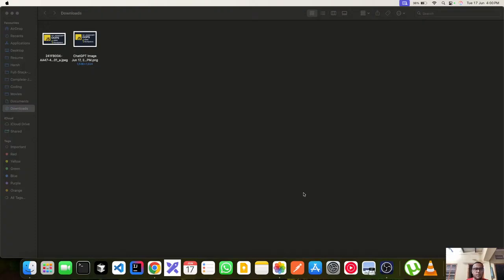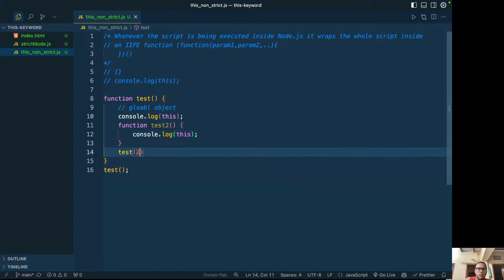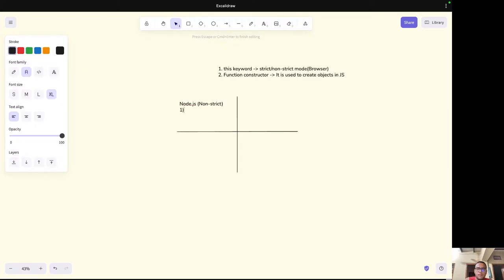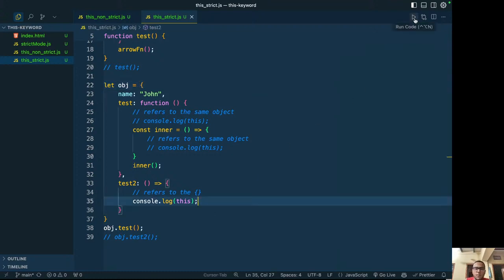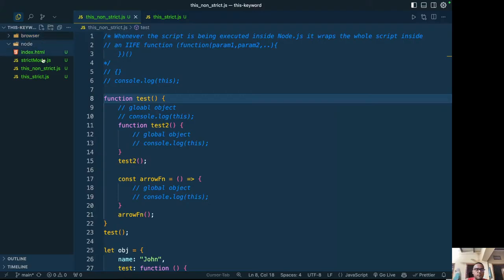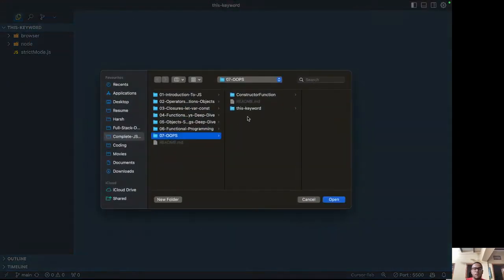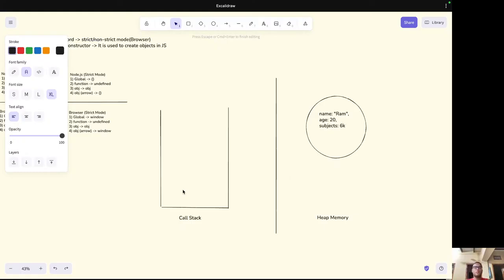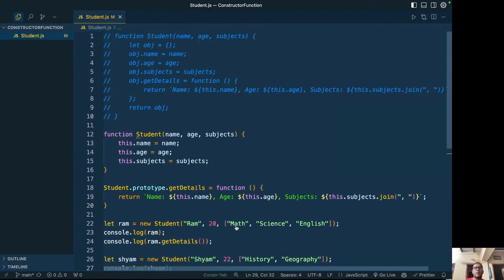07 | Mastering this Keyword in JavaScript | Function Constructor | JavaScript Tutorial #7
💻 07 - Mastering OOPs in JavaScript | Function Constructors

Welcome to the seventh episode of our JavaScript Essentials series!
In this video, we dive deep into the Object-Oriented Programming (OOP) side of JavaScript — one of the most important paradigms every developer must understand.

🚀 What you’ll learn:
👉 this Keyword
👉 Creating Objects using Function Constructors
👉 Visualizing Memory Diagrams to understand how JS handles object creation
👉 Working with new, this, and the prototype chain

⏱ Timestamps:
00:00 : 13:00 - this in Node.js and non-strict-mode
13:00 : 17:00 - this in Node.js and strict mode
17:00 : 23:00 - this in Browser and non strict mode
23:00 : 26:00 - this in Browser and strict mode
26:00 : 33:00 - Function Constructor + Memory Diagram
33:00 : 36:24 - Prototypal Inheritance

🎯 This episode will give you an intuitive understanding of how OOP works under the hood in JavaScript, a must-know for interviews and building large-scale applications.